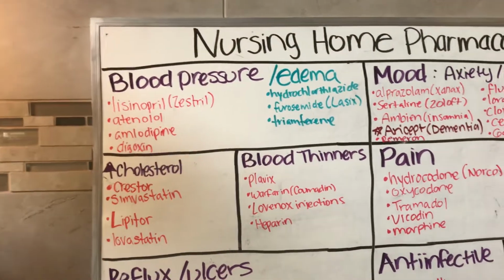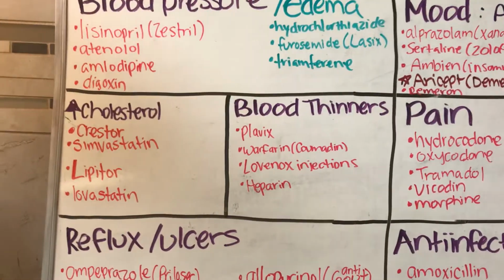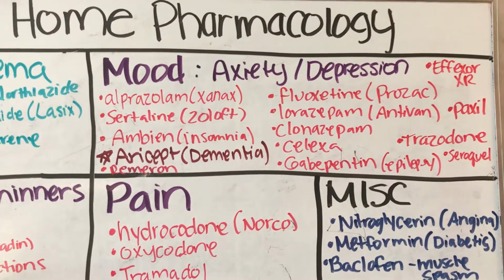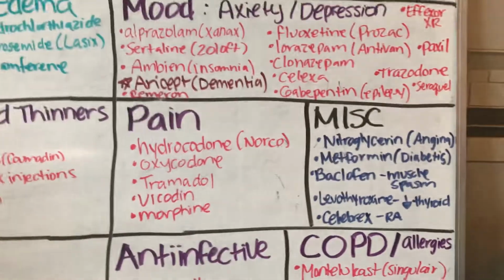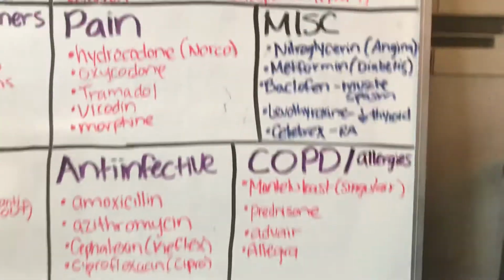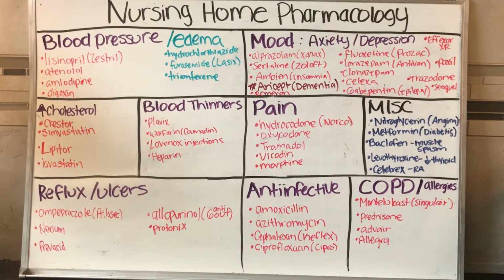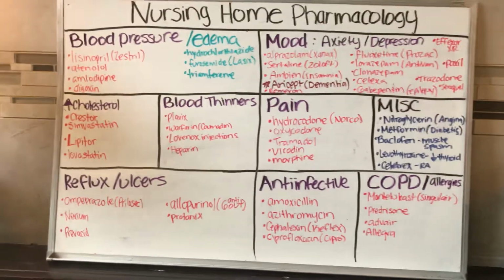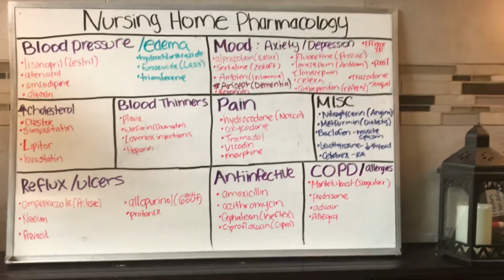SNF Most Used Meds